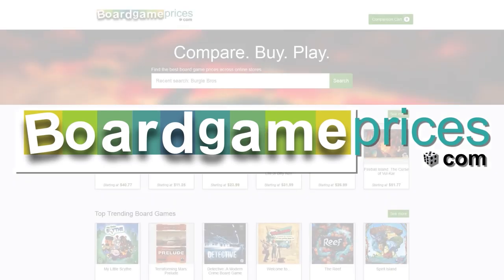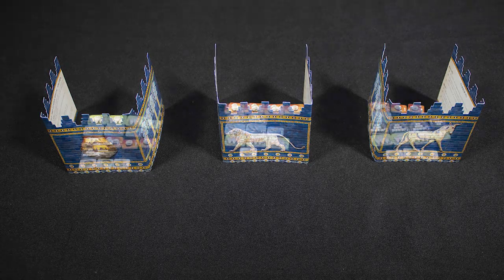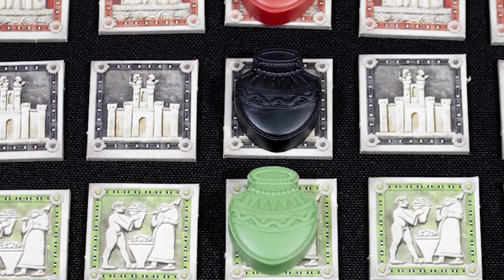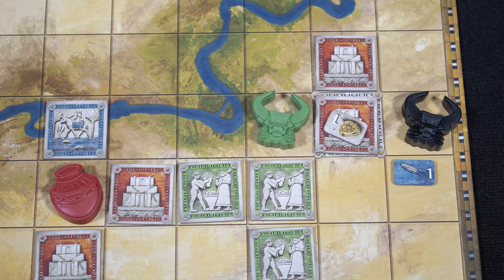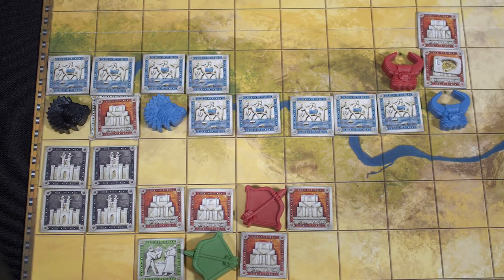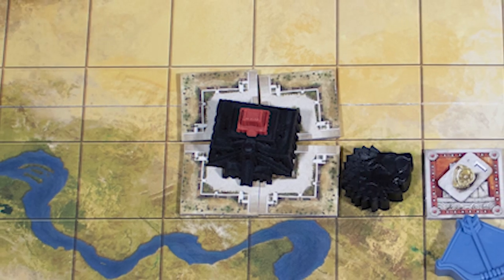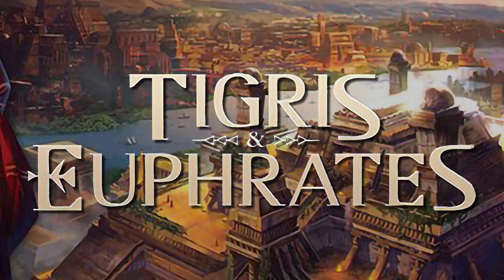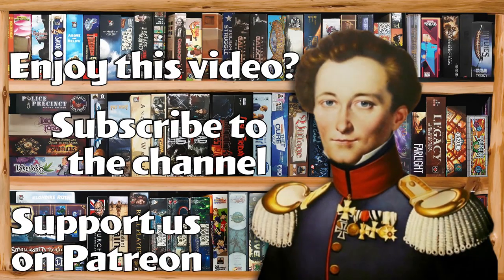Tigris and Euphrates in about 3 minutes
A short summary of Tigris and Euphrates in about 3 minutes.

Designed by Reiner Knizia
Artist: Bascu, Christine Conrad, Doris Matthäus, Tom Thiel
Published by Fantasy Flight games

3 minute board games are J Carmichael and S Rodgers